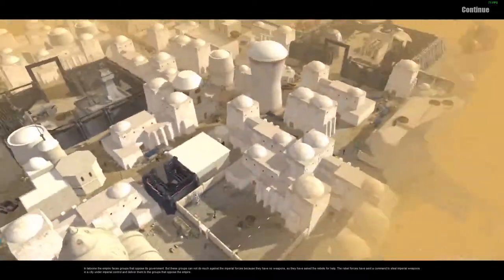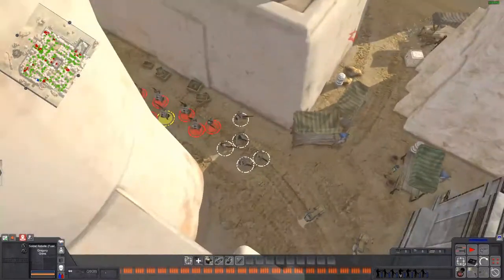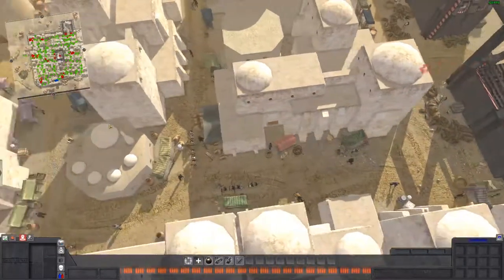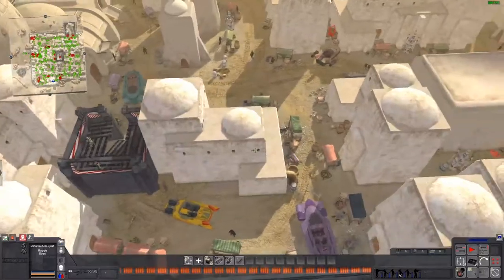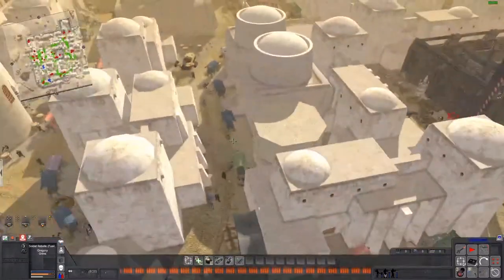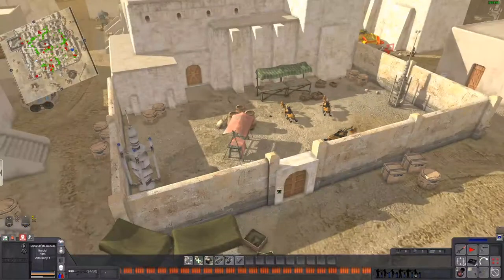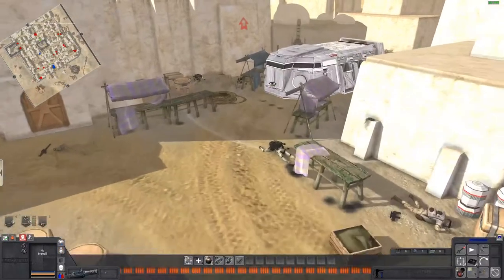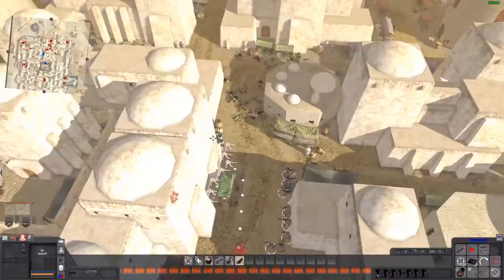Can't Rebel without FirePower | Rebellion Campaign | Galaxy at War | AS2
t

Sooo, I thought I had enabled all the mods for these missions, well apparently I missed a rather important skins mod, as such you will see skeletons, sorry.

New Videos go live at 12PM Midday GMT
Love all you peeps Thank you for the continuous support.